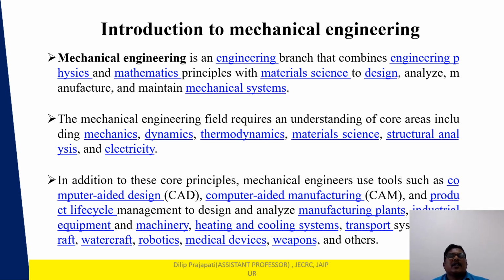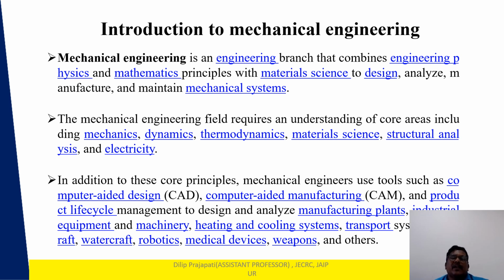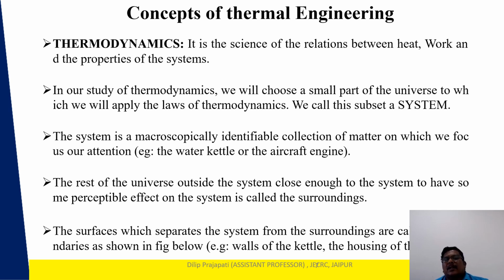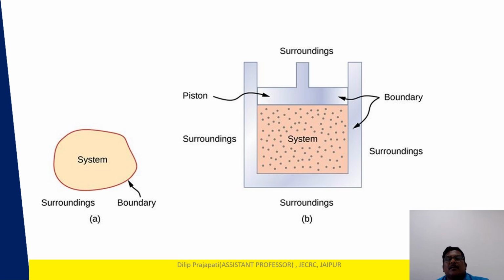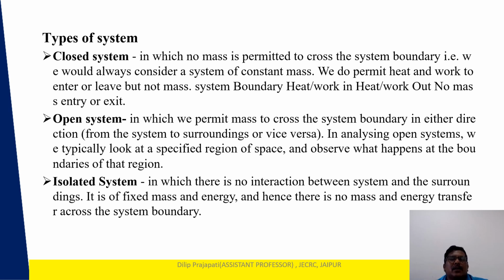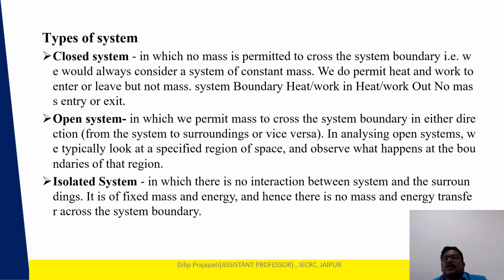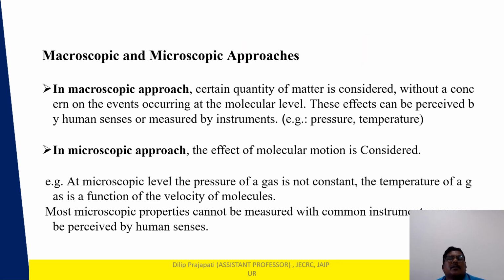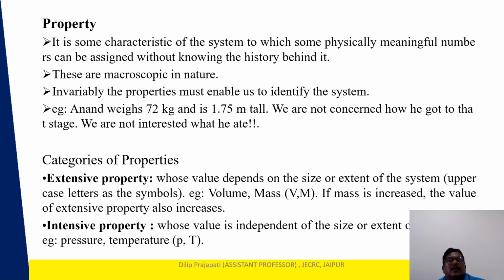4 Unit 1